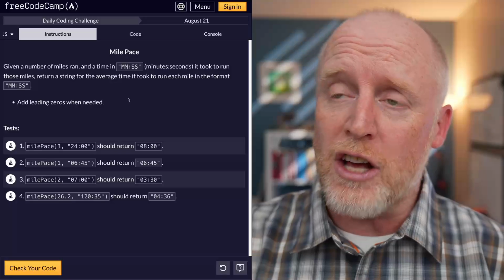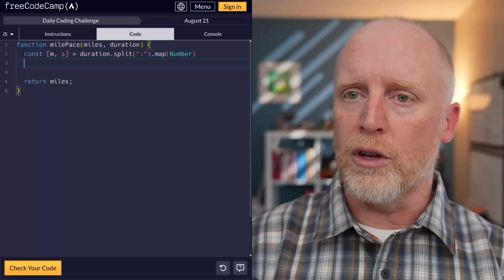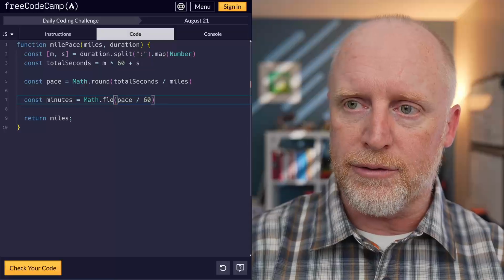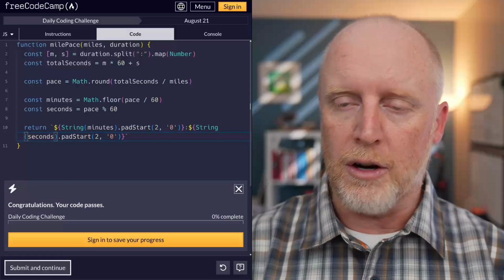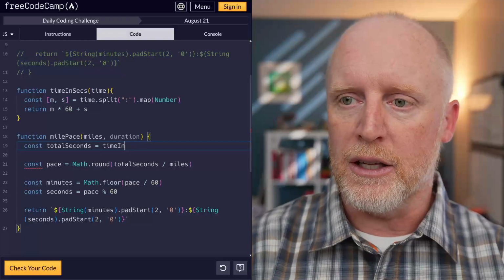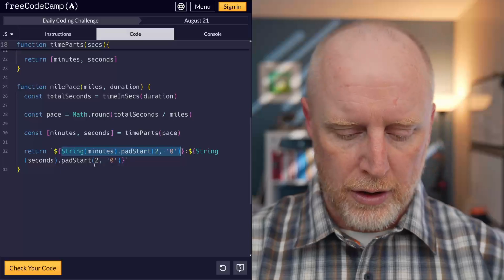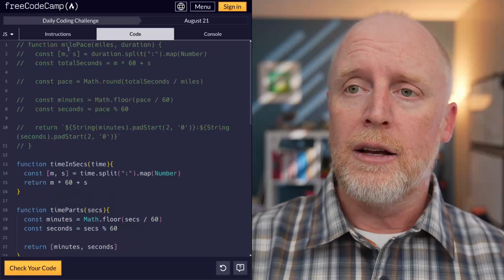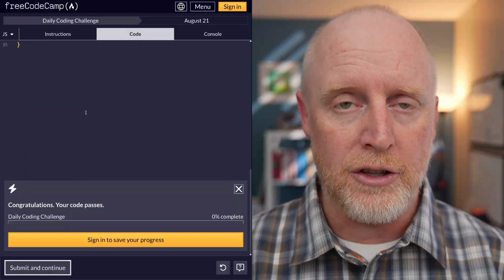Mile Pace - 2025-08-21 - FreeCodeCamp Daily Challenge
In this video, I take on "Mile Pace", a challenge to get the per-mile time. We have to do a few things to get there—converting strings to numbers, doing the math, converting numbers back to strings, and formatting it all.